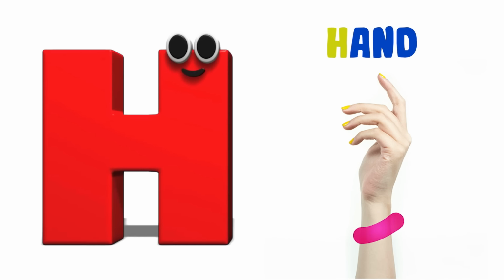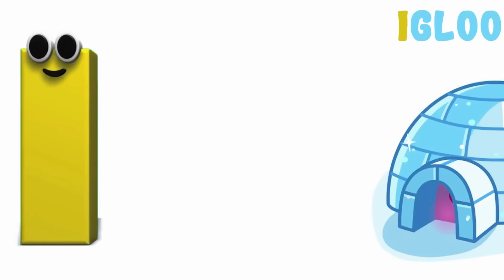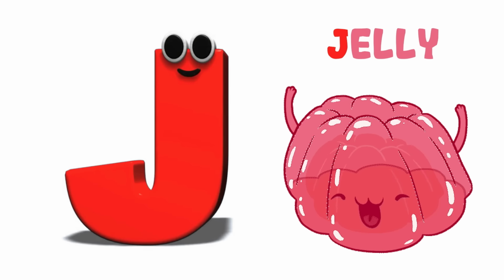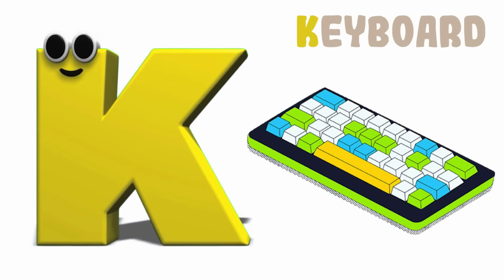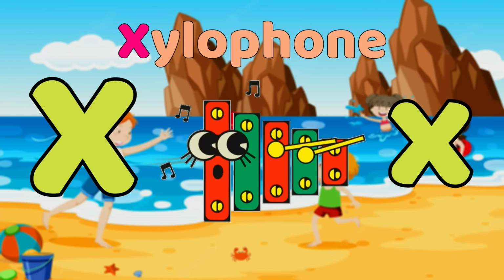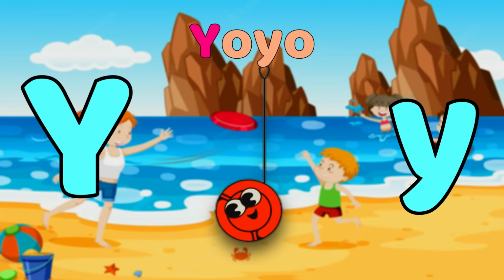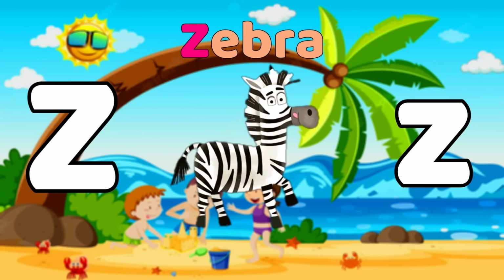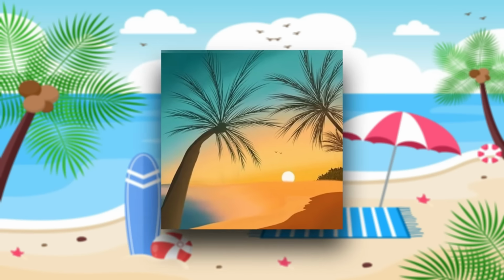ABC Alphabet Song | A for apple Phonics Song | ABCD Alphabet Rhymes for Nursery Kids - KK Education